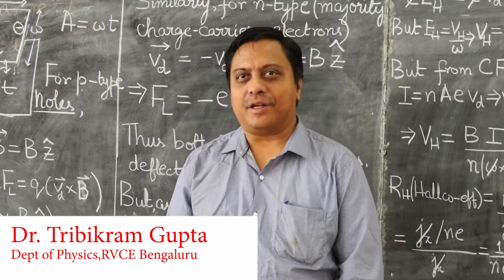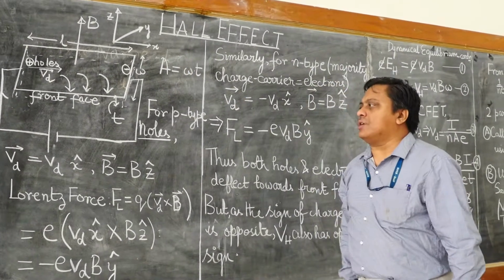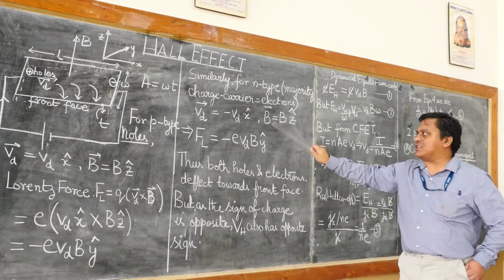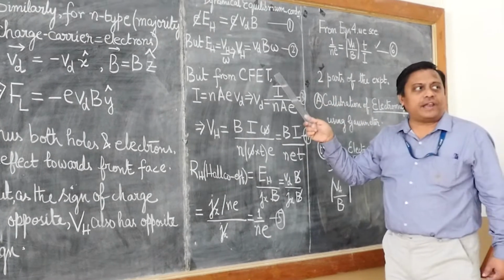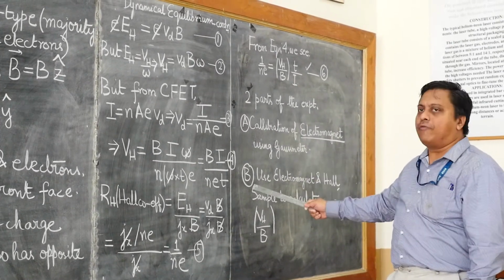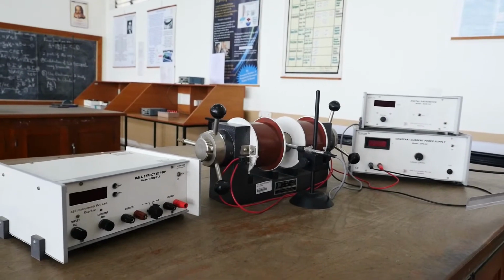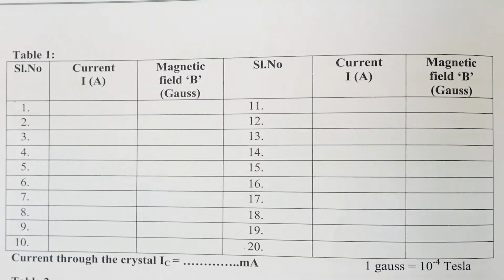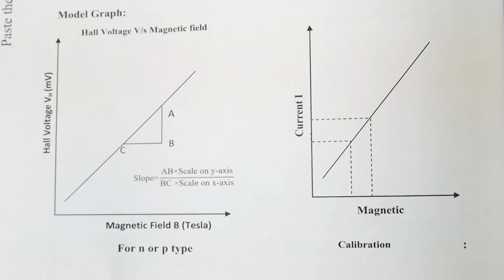Halleffect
Theoretical explanation and lab demostration of Hall effect.